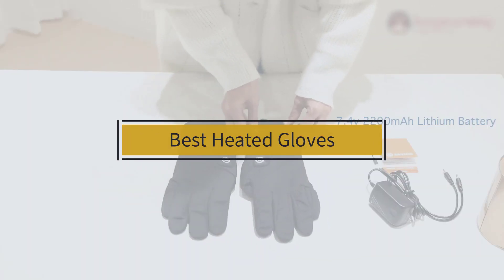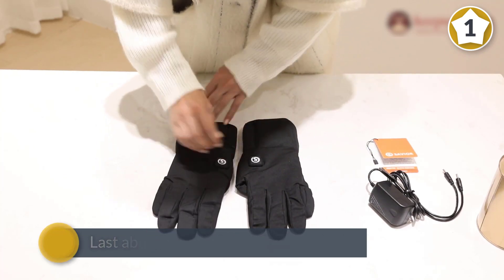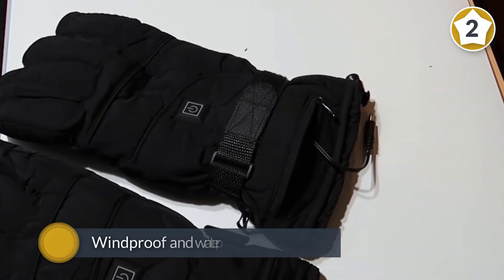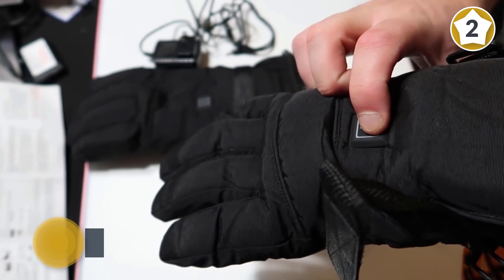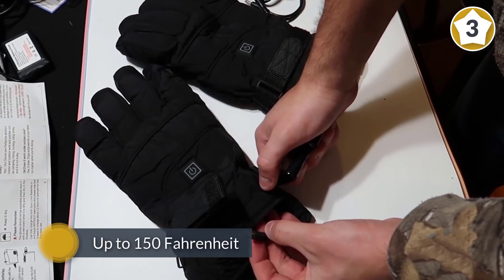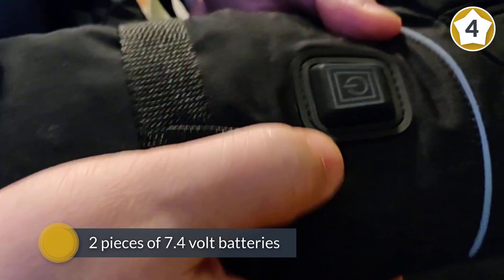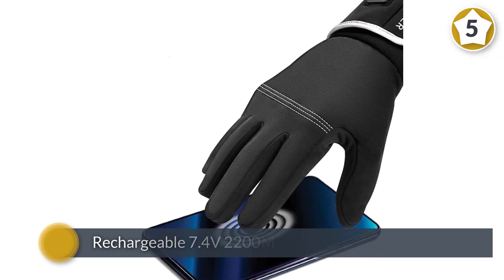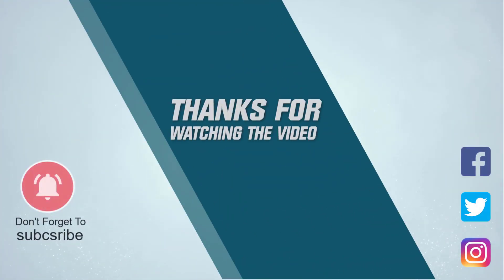Top 5 Best Heated Gloves Review in 2025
Best Heated Gloves featured in this Video:
0:18 1. Savior Heated Gloves
1:08 2. Autocastle Men Women Rechargeable Electric Warm Heated Gloves
2:07 3. Upgraded Heated Gloves for Men Women
2:57 4. GLOBAL VISION Electric Heated Gloves
3:47 5. Heated Glove Liners, Electric Rechargeable Battery Heated Gloves for Men Women

What Is a Heated Glove?
Most heated clothing is intended for chilly climate sports and exercises, for example, bike riding, downhill skiing, jumping, winter biking, and snowmobiling, journeying and for outside specialists, for example, development laborers and craftsmen. Since the London Olympics, heated clothing has likewise been utilized by competitors to keep their muscles warm between the warm-up and the race.

What is the best Heated Gloves?

If you are looking for the top Heated Gloves, then you are in the right place. Because we are here to help you in this regard. The Outdoorist team strives to collect as much information as possible, read tons of reviews from actual users and finalize the product selection based on different factors like quality, price, the reputation of the manufacturers, etc. Please let us know if you have something in your mind in the comment section.